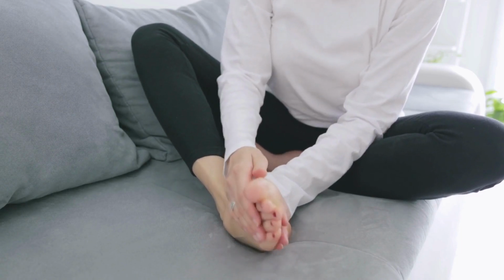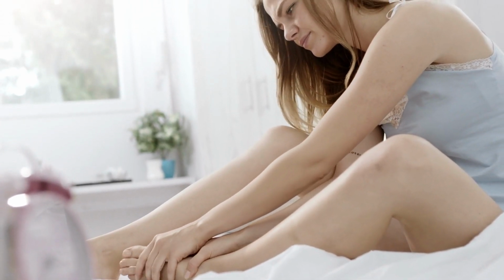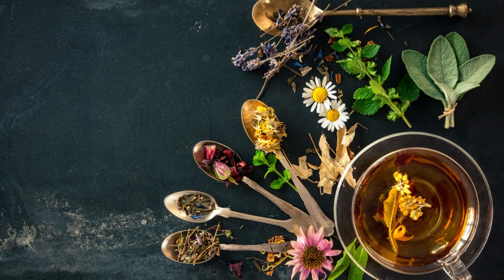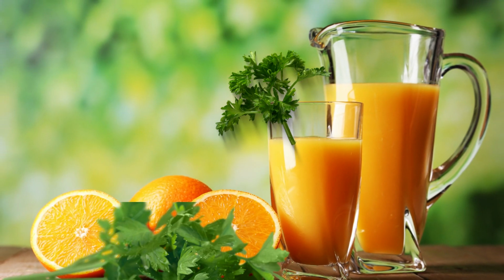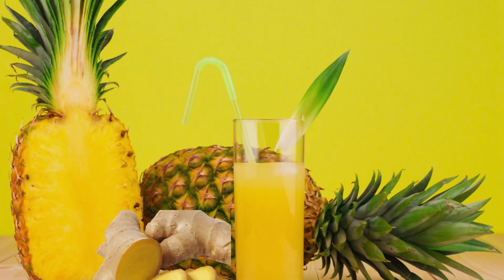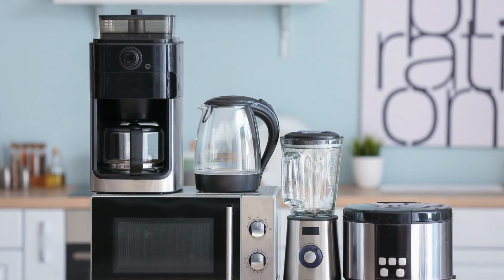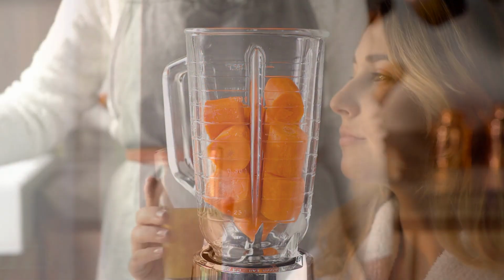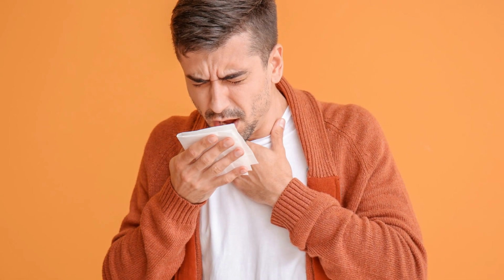How To Improve Poor Blood Circulation in Legs and Feet.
In today's video we will share to you about : How To Improve Poor Blood Circulation in Legs and Feet.
How to INSTANTLY Improve Leg Circulation and Blood Flow.
Drink This Every Day To Fix Your Poor Circulation.
Drink this every day to fix your poor circulation and get your blood flowing properly!
Poor circulation can cause a lot of problems, from fatigue to pain. In this video, I'm sharing a simple drink recipe that will help improve your circulation and cure your poor blood flow! After drinking this every day for a couple of weeks, you'll be feeling better than ever!

HealthTips TV
 Offers a wide range of health tips especially natural remedies, herbal remedies and meditation. Which will enable to detox your body and live a healthier natural life.
The guiding principles of Health Tips Tv are health and happiness for all beings and great respect for the Mather Nature who selflessly sustain humanity and naturally provides us all with a bounty of nourishing food and healing herbs.